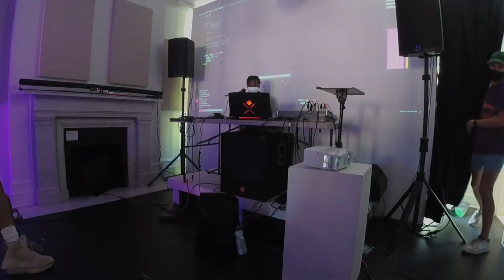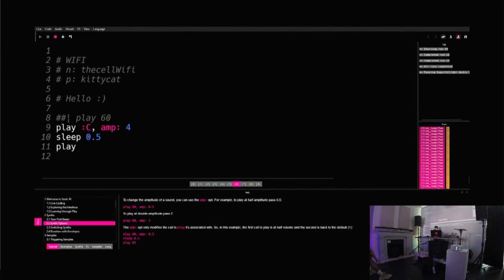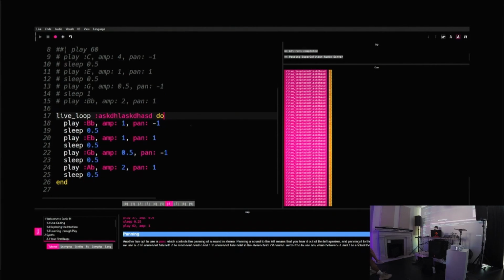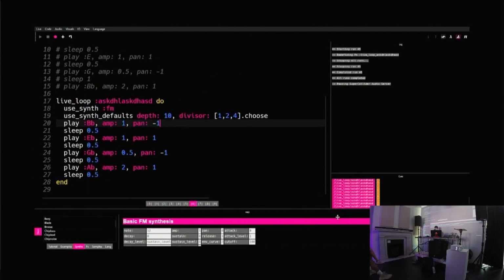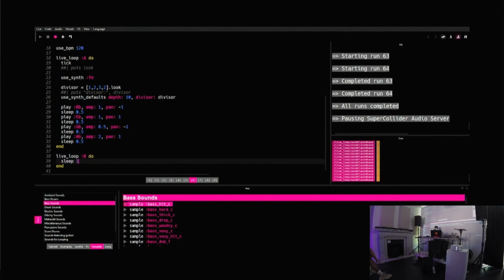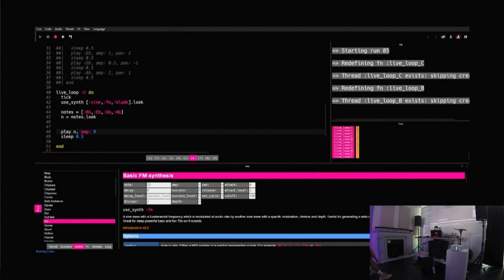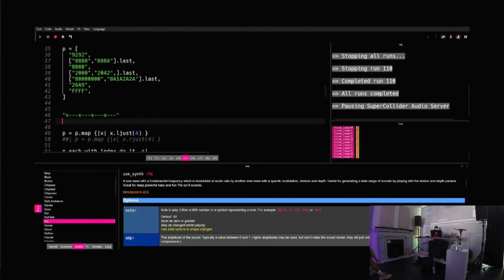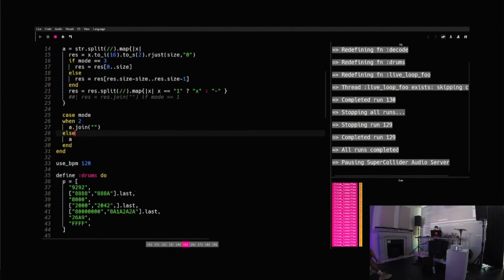Roxanne Harris - Beatmaking w/ Sonic Pi | Algoclub (LiveCodeNYC)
Algoclub: Light Mode Workshop - Beatmaking w/ Sonic Pi
We will cover how to trigger synths, play audio files, and apply FX in Sonic Pi.

Learn about Sonic Pi with Roxanne Harris (alsoknownasrox) as a part of our Algoclub: Light Mode workshops:

We will cover how to trigger synths, play audio files, and apply FX in Sonic Pi. Additionally, we will explore concepts like sample slicing and randomness to generate music.